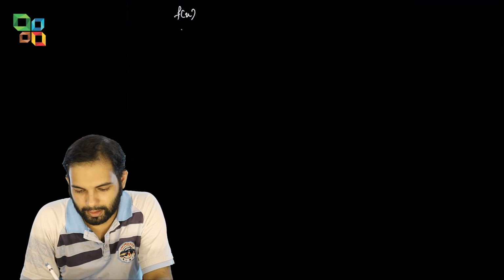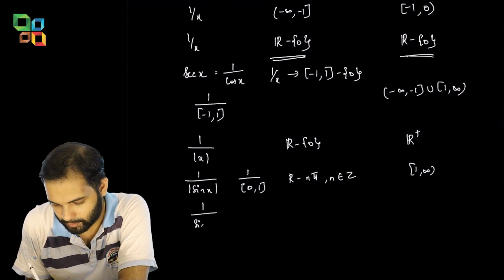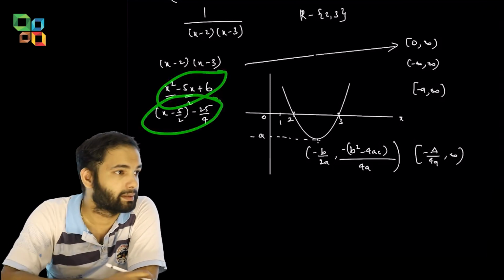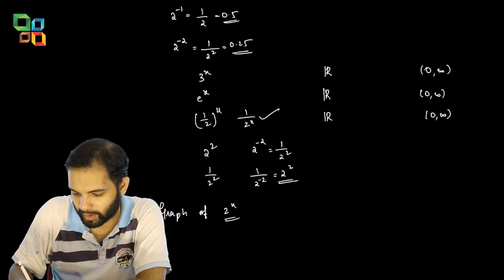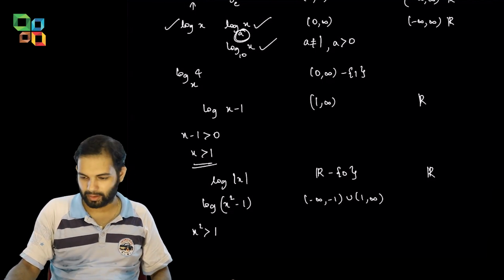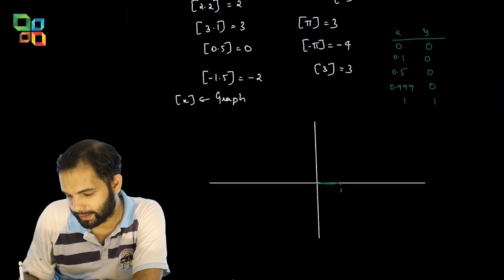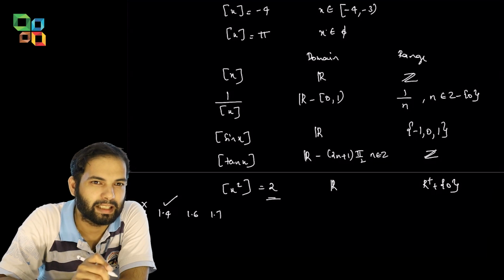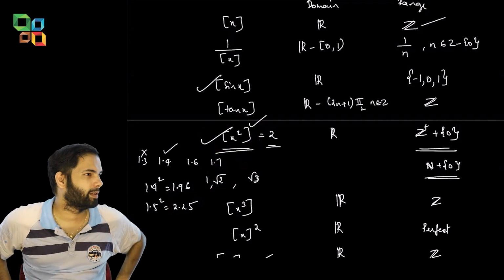Foundation | Grade 10 | Math | Functions and Graphs Part 2